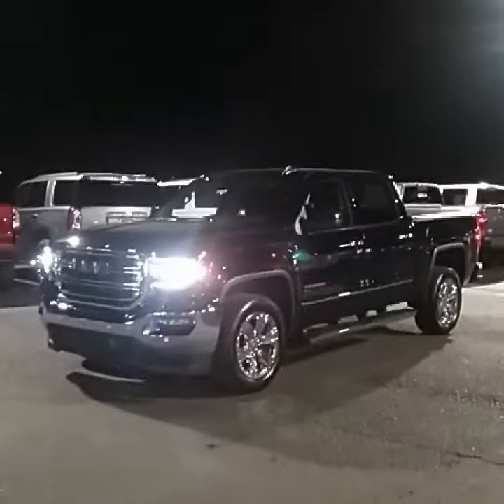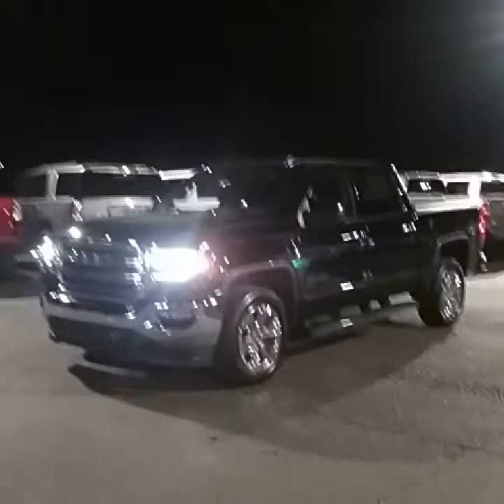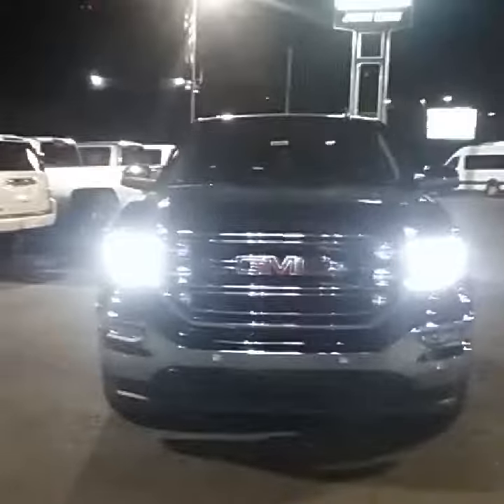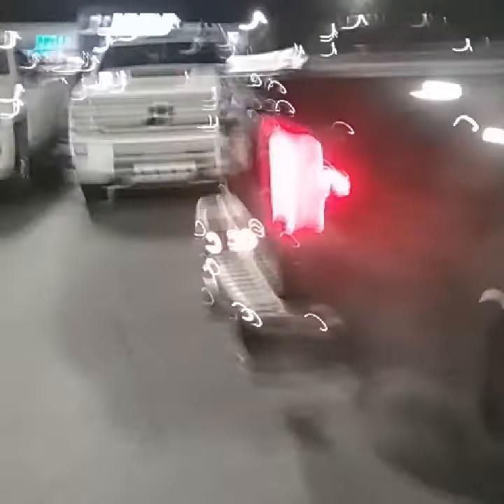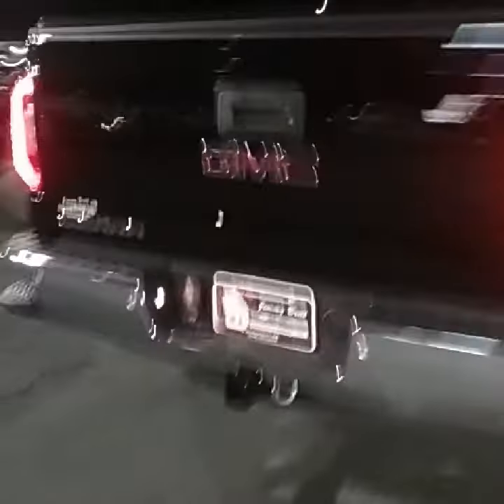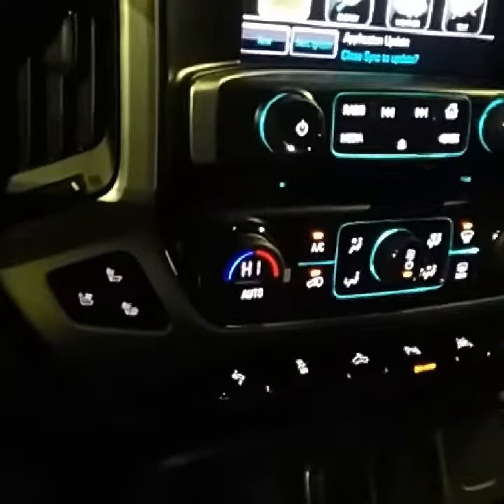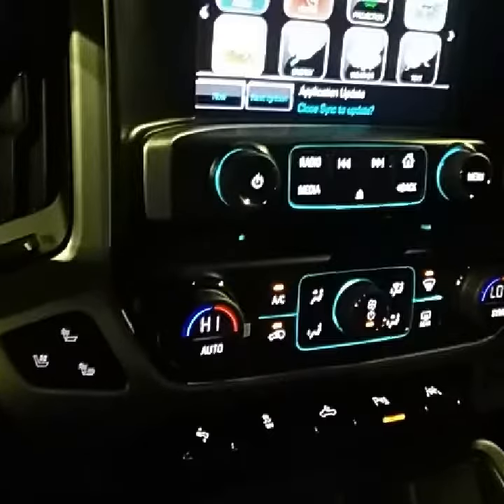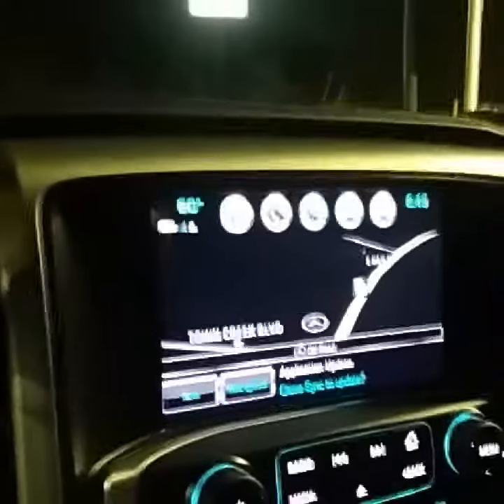Tim, take a look at this 2018 GMC Sierra 1500!